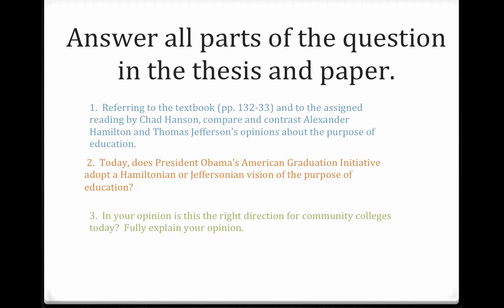Writing a History Paper